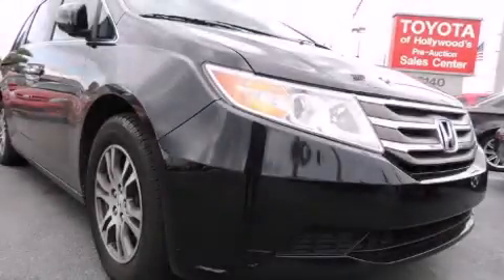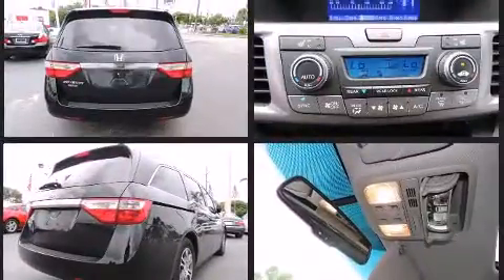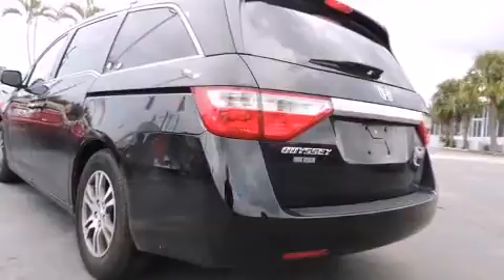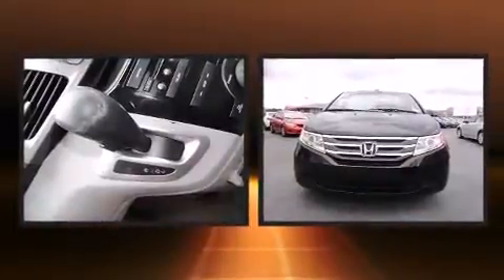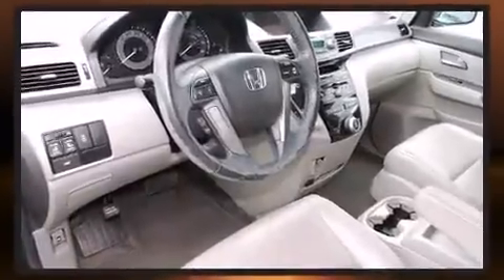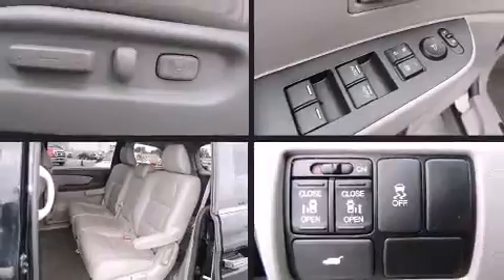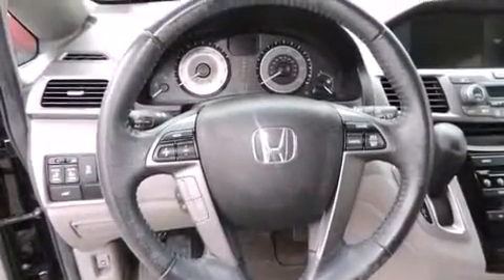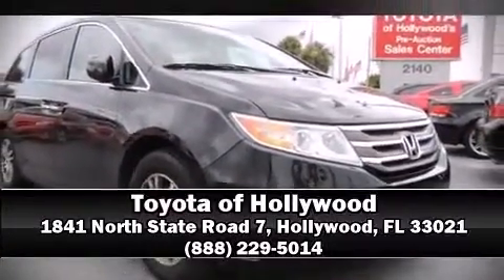2012 Honda Odyssey in Hollywood, FL 33021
1841 North State Road 7

Treat yourself to a test drive in the 2012 Honda Odyssey. With just over 30,000 miles on the odometer, this vehicle rocks its class with 6-cylinder efficiency and distinctive styling! A 3.5 liter V-6 engine pairs with a sophisticated 5 speed automatic transmission, providing a smooth and predictable driving experience. Honda infused the interior with top shelf amenities, such as: variably intermittent wipers, heated seats, power moon roof, a power liftgate, remote keyless entry, removable floor console, and power seats. Features such as automatic climate control and leather upholstery prove that economical transportation does not need to be sparsely equipped. Storage solutions are integrated throughout the interior, demonstrating thoughtful attention to detail. Premium sound drives 7 speakers, providing you and your passengers a sensational audio experience. Curtain airbags combine with standard stability control in creating a comprehensive safety network. Our team is professional, and we offer a no-pressure environment. We'd be happy to answer any questions that you may have. Stop by our dealership or give us a call for more information.